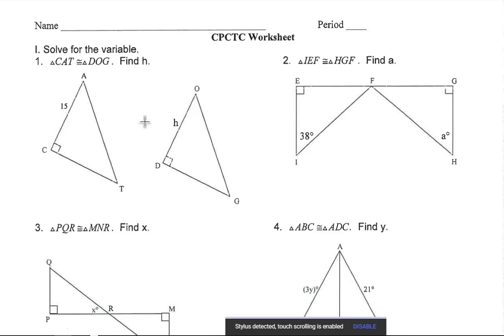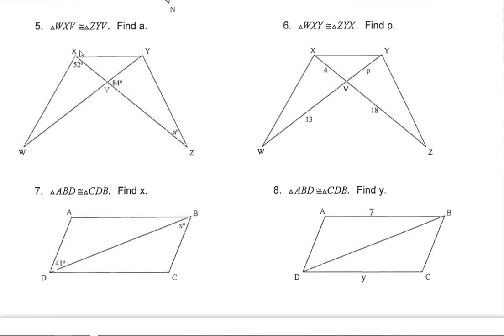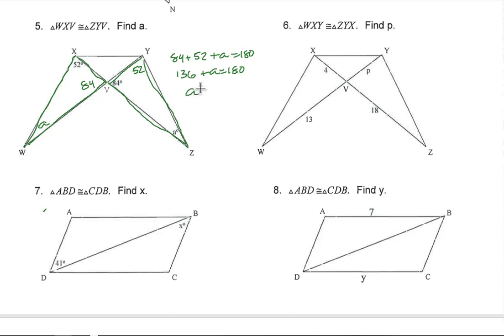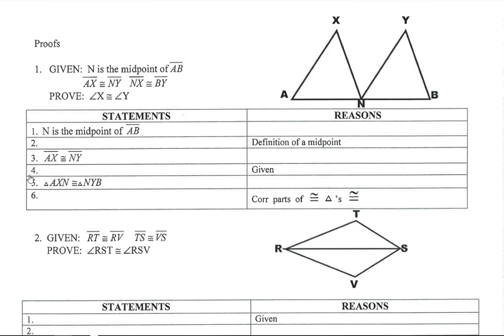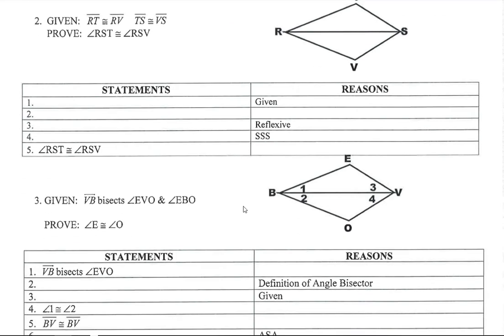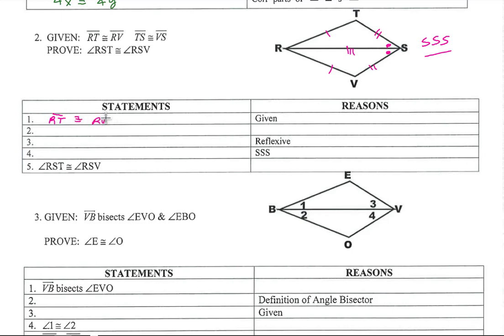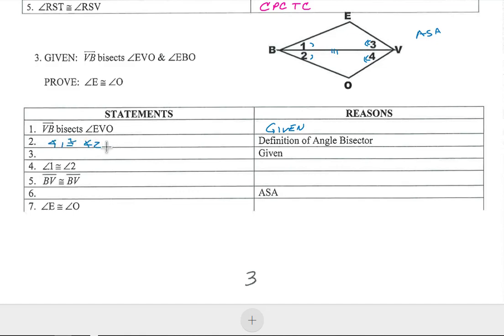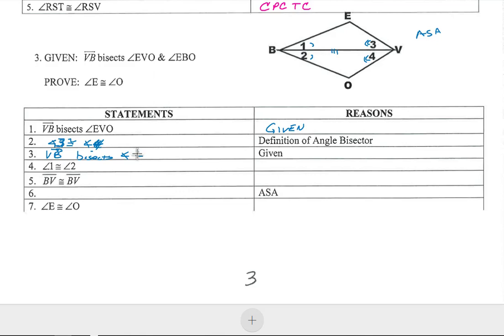5-6 CPCTC and Proofs odds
In this video we review triangle congruence and proofs using cpctc. Reveal Geometry 5-6